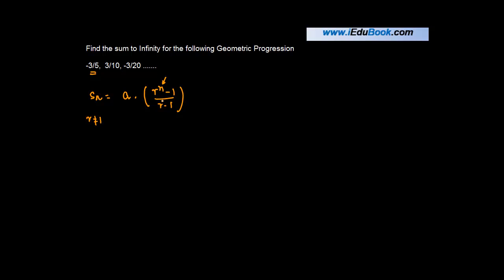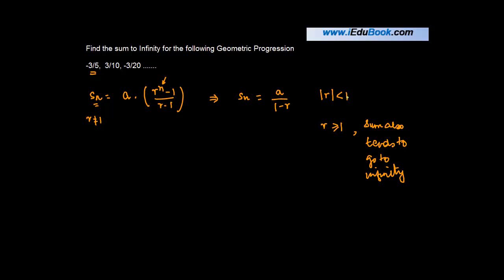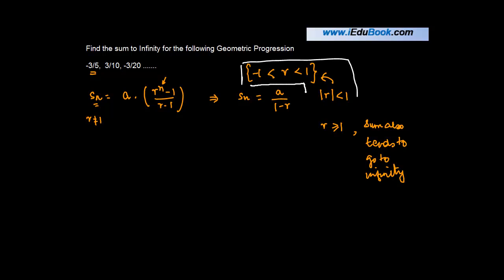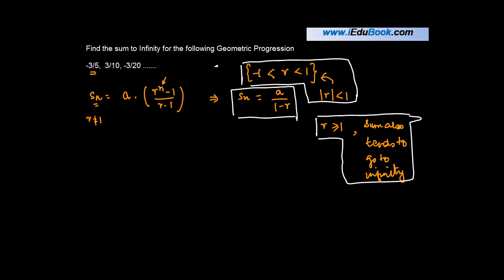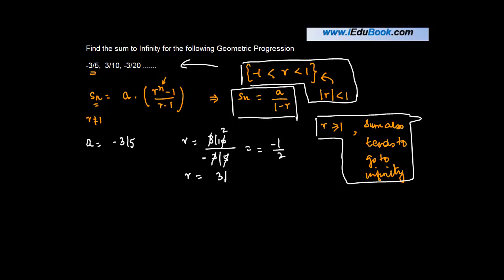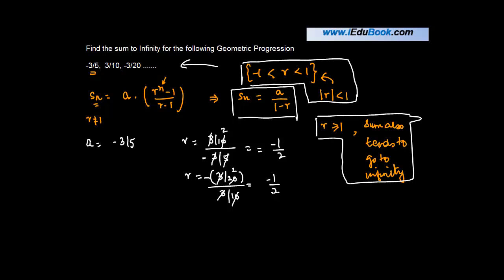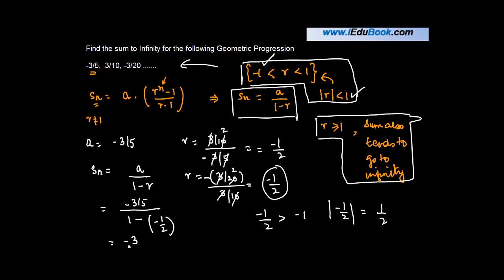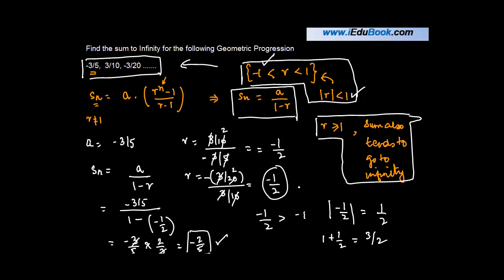Find the sum to Infinity for the following Geometric Progression - r less than 1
Find the value of R, and if it is more than -1 but less than 1, apply formula for Sum of GP